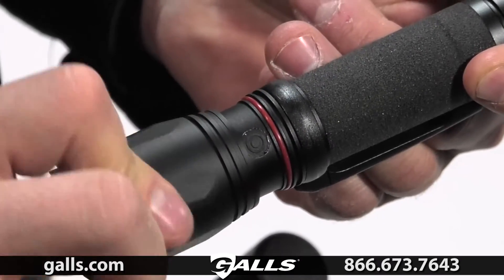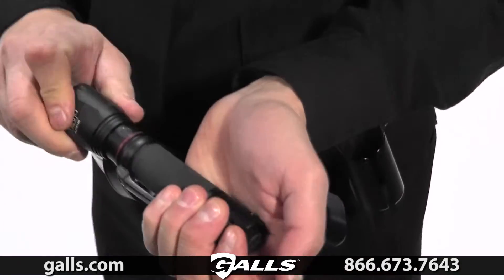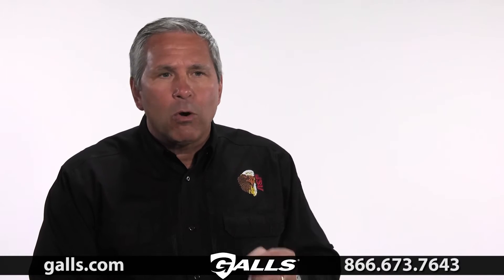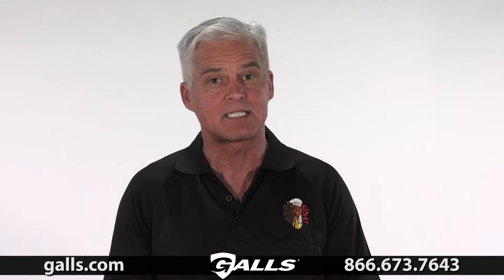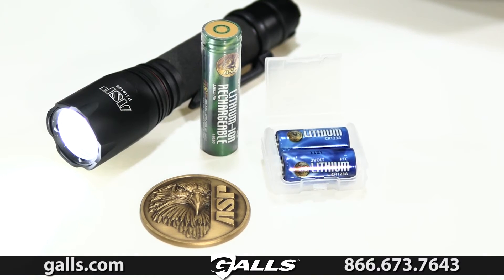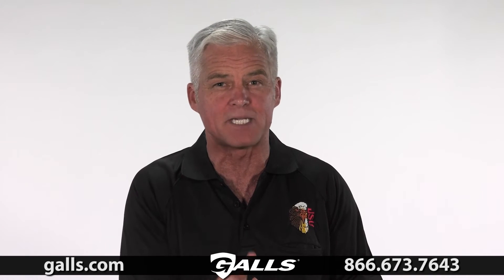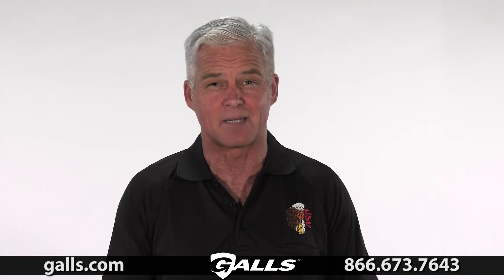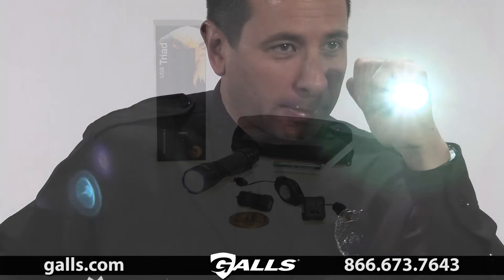ASP Triad XT USB Rechargeable Tactical Flashlight at Galls - FZ252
The ASP Triad XT USB Rechargeable Tactical Flashlight conveniently charges via any standard micro USB charger. Constructed from precision machined with aerospace aluminum construction with type III hardcoat anodizing for durability. Features a Cree XPG2 LED assembly with smart chip technology and proprietary heat management. A lockable tail switch allows you choose from high, low or strobe modes with intermittent or constant on. Versatile, dual-fuel capability enables this light to be powered by a lithium ion rechargeable battery or two standard CR123A batteries.

    Precision machined, 6061 T6 aerospace aluminum construction with type III hardcoat anodized finish
    O-ring sealed for maximum water resistance
    Conveniently charges via any standard micro USB charger
    Cree XPG2 LED assembly with smart chip technology and proprietary heat management
    High (530 lumens, 3 hr runtime), low (70 lumens, 20 hr runtime), strobe
    Computer calculated reflector assembly for a long distance penetrating beam and a room-illuminating halo
    Lockable tail switch allows intermittent or constant-on
    Tempered optical glass lens, gasket sealed
    Foamed vinyl grip
    Detachable snap-loc clip
    Powered by a lithium ion rechargeable battery, can also be powered by two standard CR123A batteries
    6.25"L, 1.4"Diam
    6.72 oz with batteries
    Includes wall charger, car charger and retractable charge cord and zippered ballistic carrier